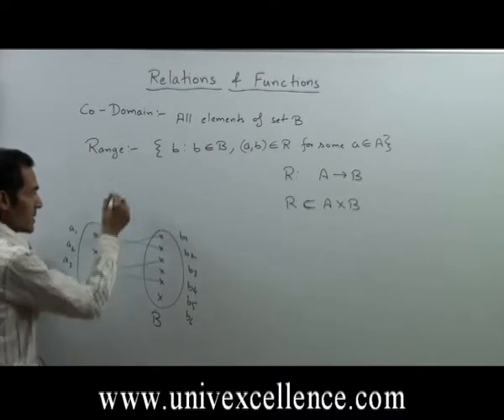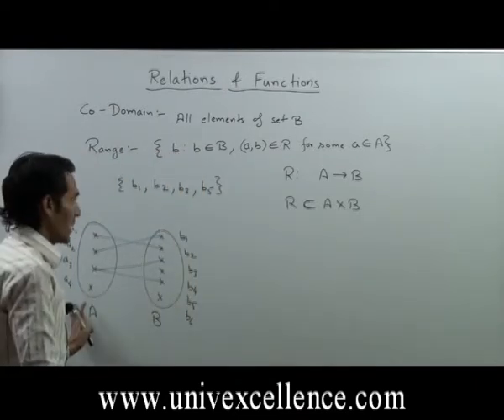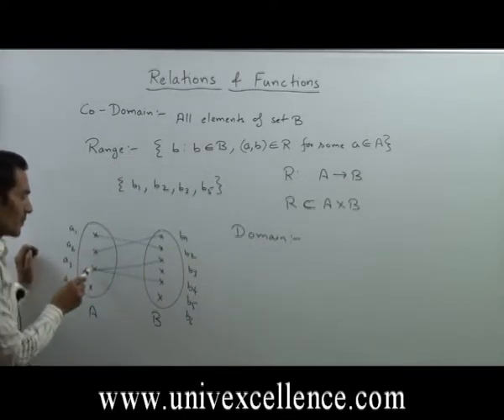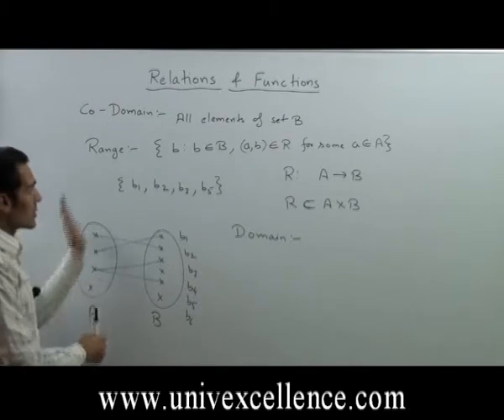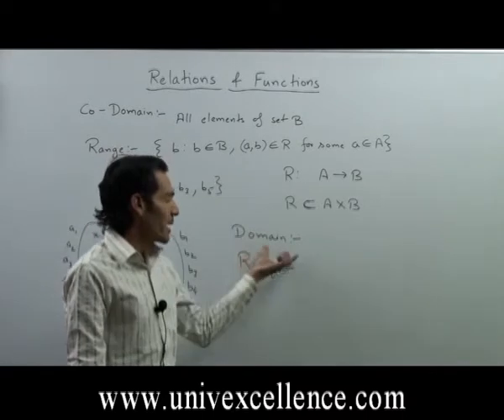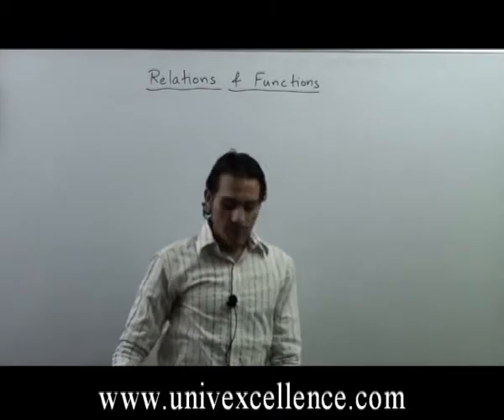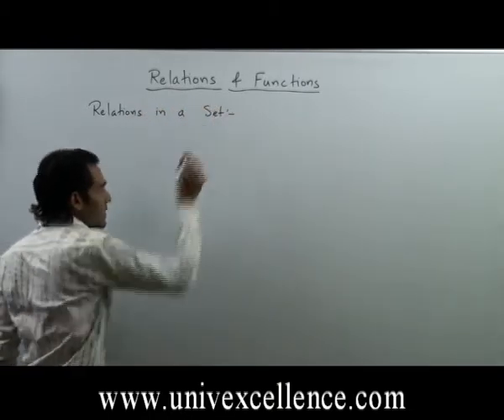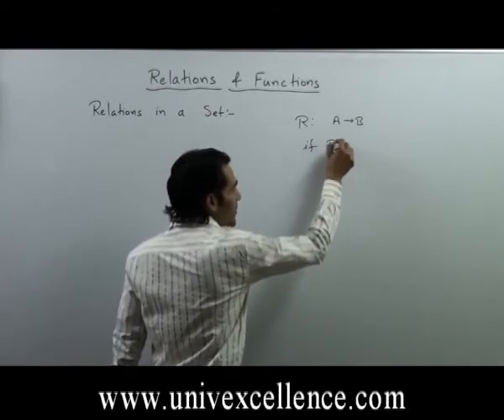Class 12 Math Relation and Function Duration 5 Minutes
UnivExcellence is organisation for Class 6-12/ CA/ CS
C-354 Vaishali Nagar, Jaipur 302021 Rajasthan